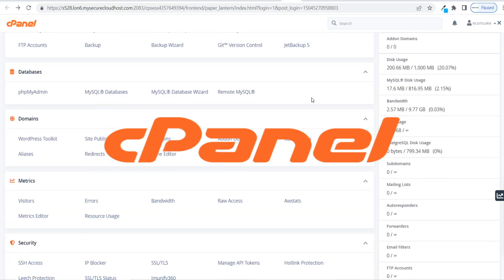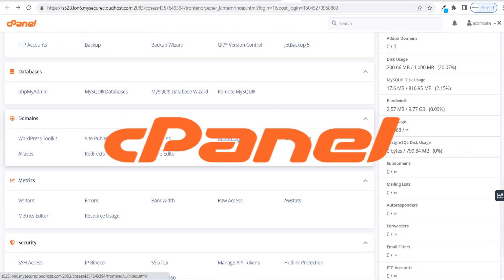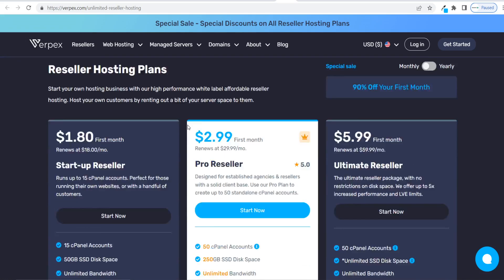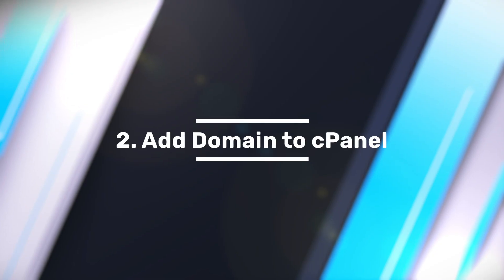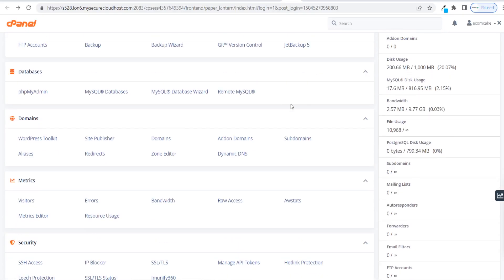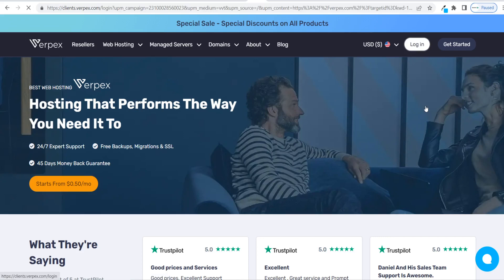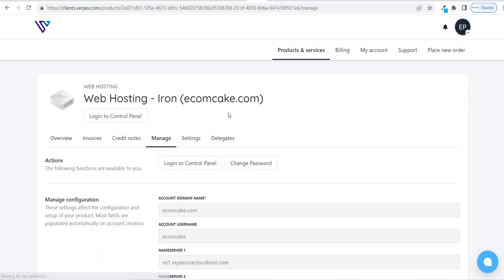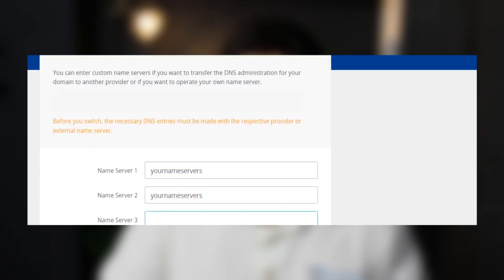Introduction to Cpanel Reseller Hosting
In this video, you’ll learn what cPanel is and how you can use it for your reseller hosting business. If you have always wanted to start your own web hosting business, you will have to get familiar with using cPanel, as this is an essential tool to managing clients websites.

Today, we will teach you exactly how cPanel works for hosting resellers, so you can get started with your very own web hosting business. You will get to know the ins and outs of using cPanel and just how powerful it is to manage all of your web hosting clients needs.

00:00 - Introduction
00:29 - Step 1: Identify Client Needs
01:01 - Step 2: Add Domain to cPanel
02:31 - Step 3: Build Client's Website
02:52 - Step 4: Configure Server Settings
03:08 - Step 5: Launch the Site
03:24 - Conclusion